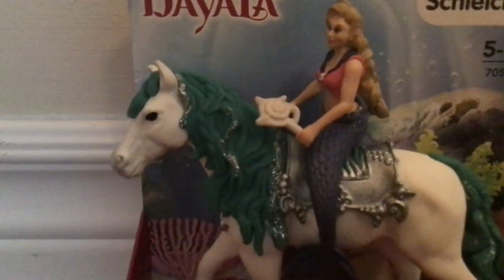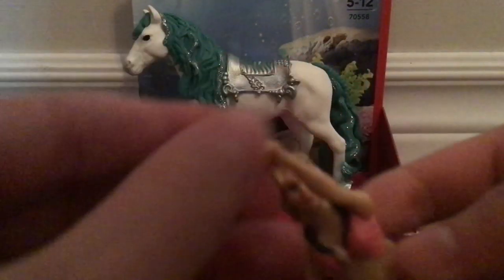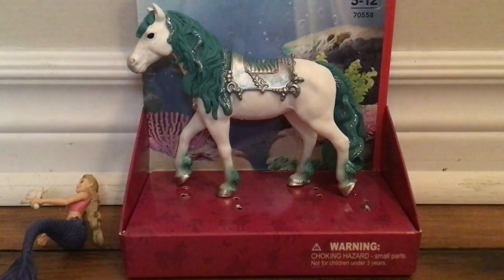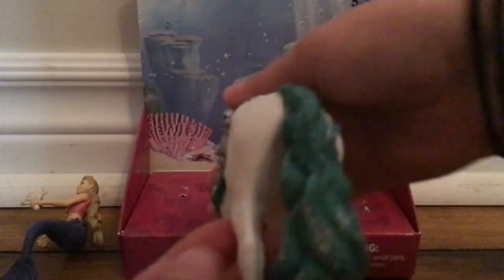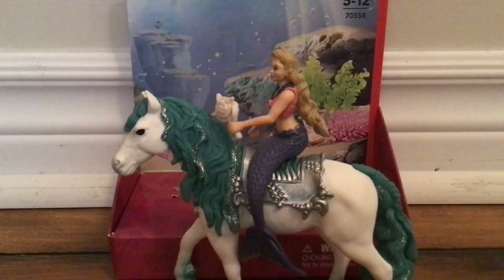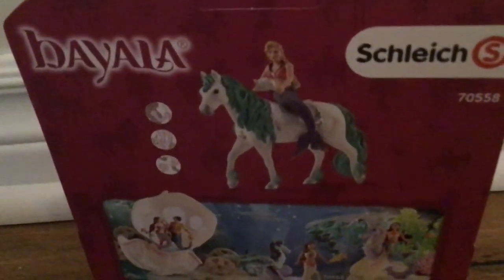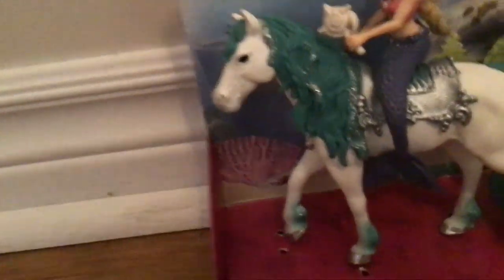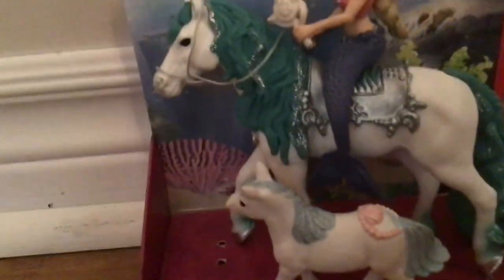Schleich Bayala princes Gabriela on her kelp sea pony ! 🧜🏻‍♀️ 🌊🐴 ( sea pony)🐿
Funny storie at the end .
Sorry for not posting.